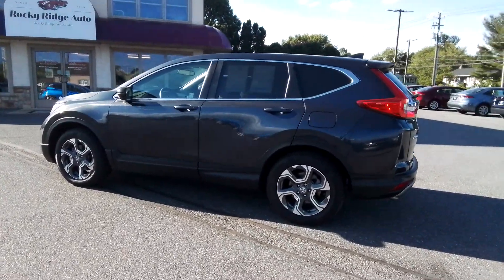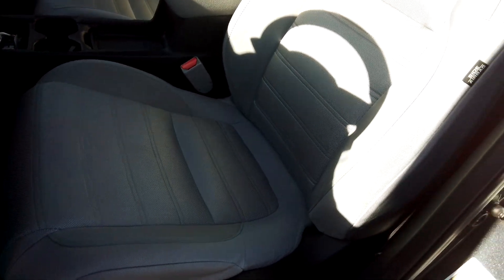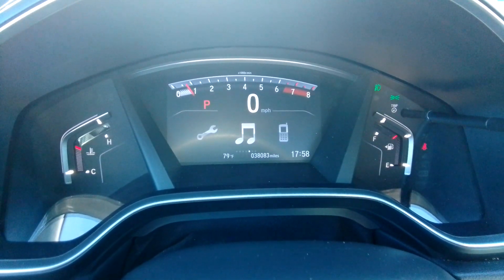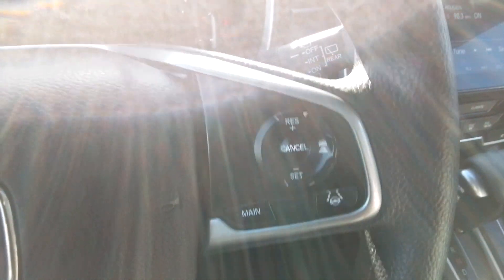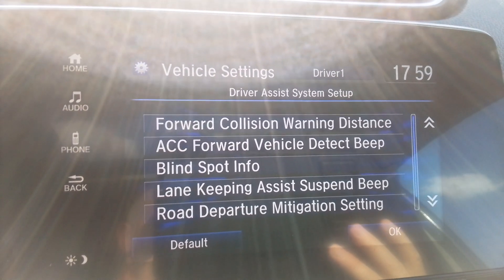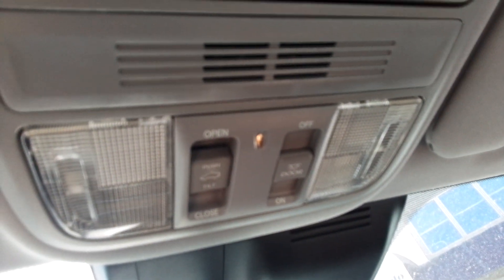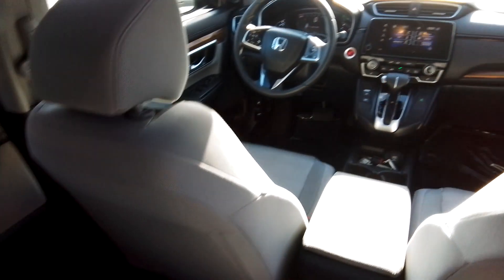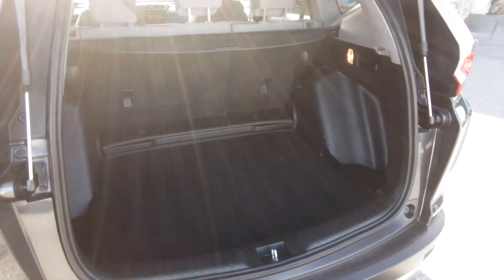2019 Crv Ex AWD ST# 14687 Rocky Ridge Auto